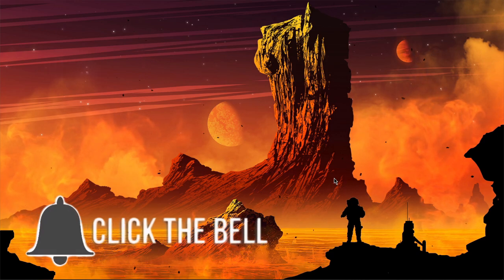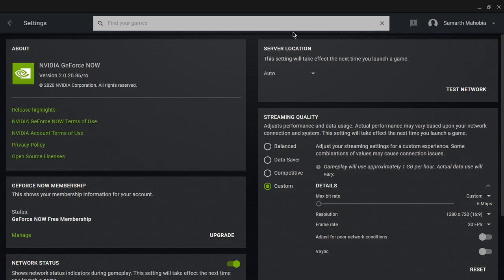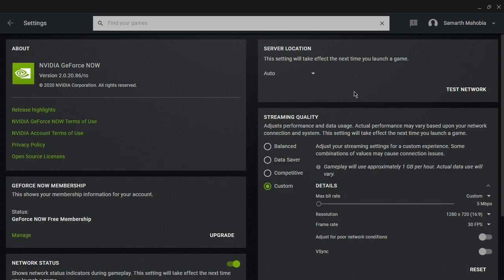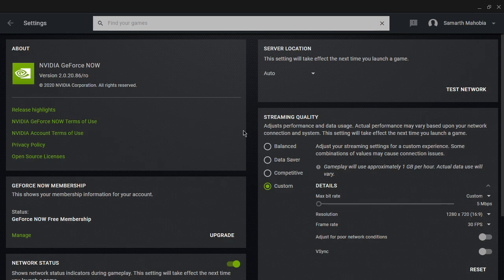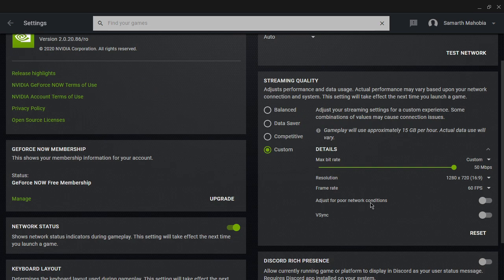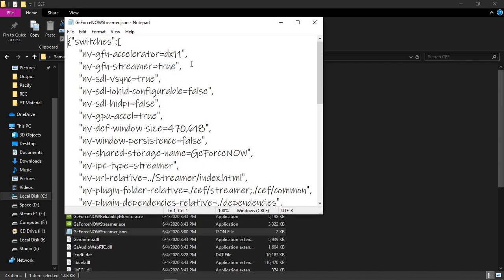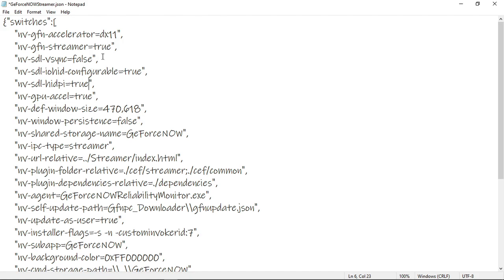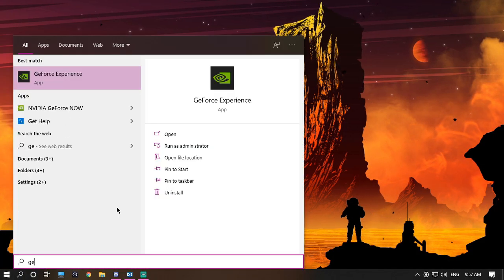FIX ALL PROBLEMS of GEFORCE NOW!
Hello Youtube!

Regards,

Barefox!